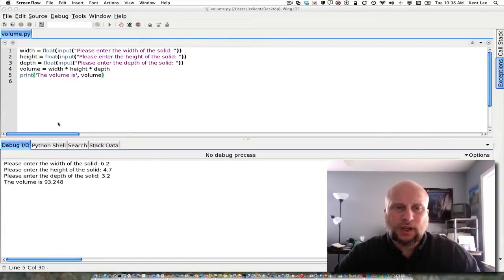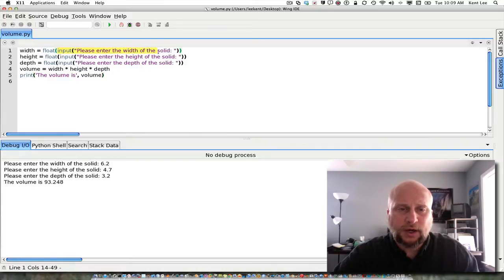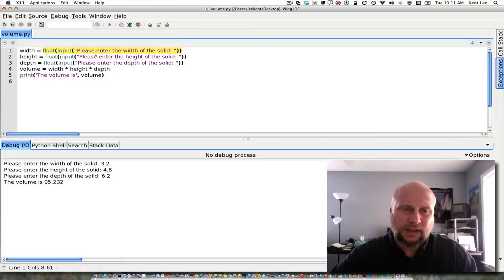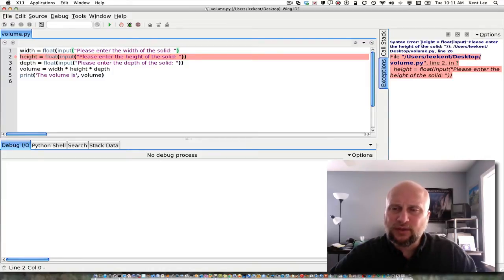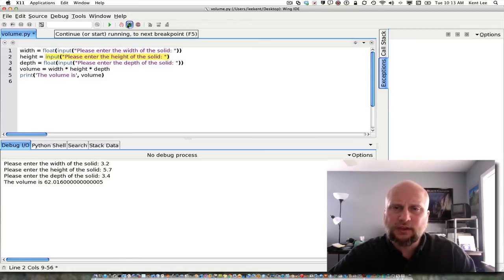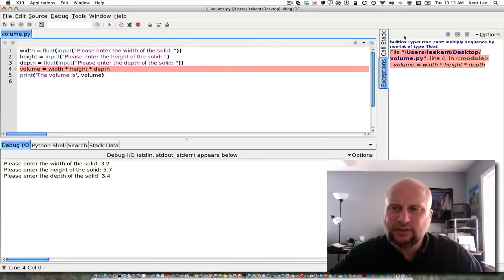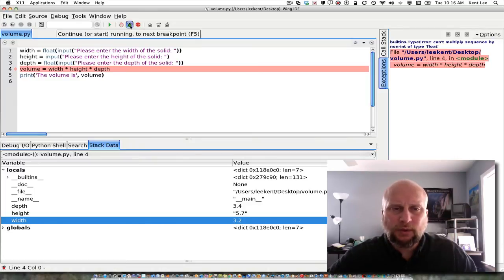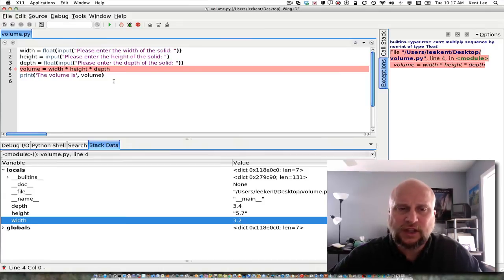1-8: Syntax and Run-time Errors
In this video you learn what a syntax error and a run-time error are. You learn how to find them, how to figure out what went wrong, and how to fix them.